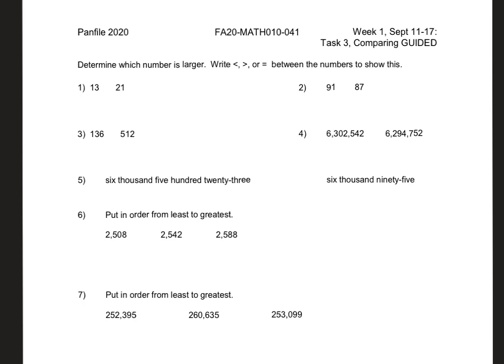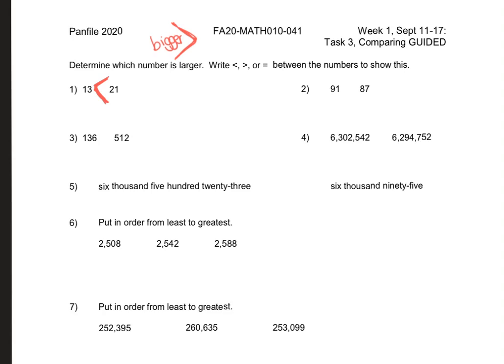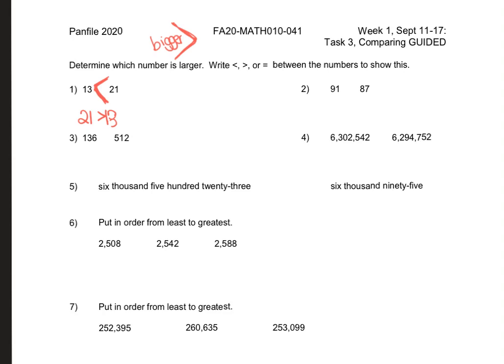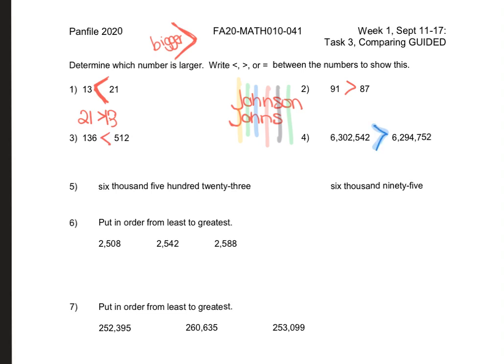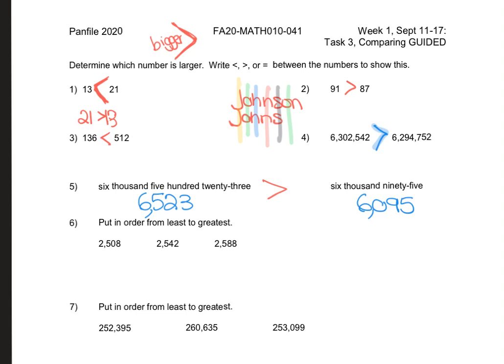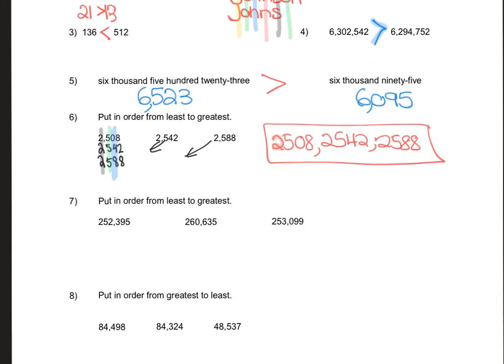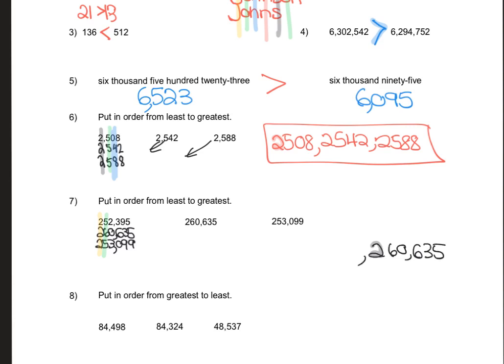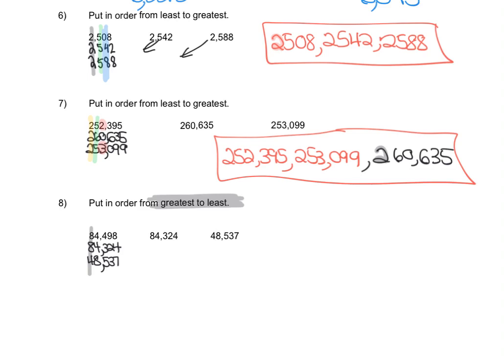Task 3, Comparing